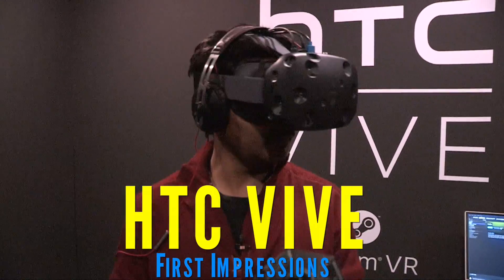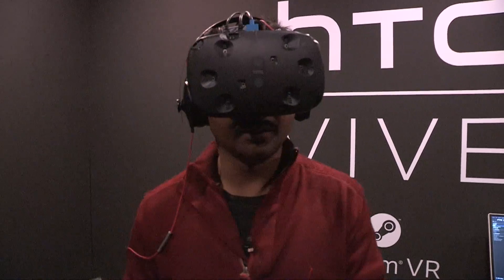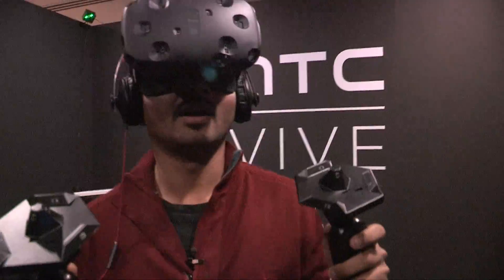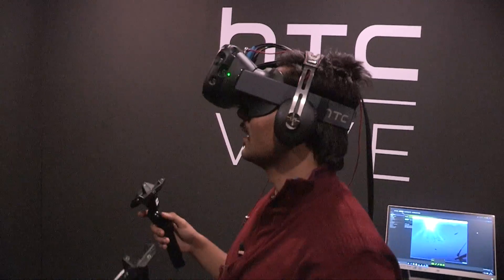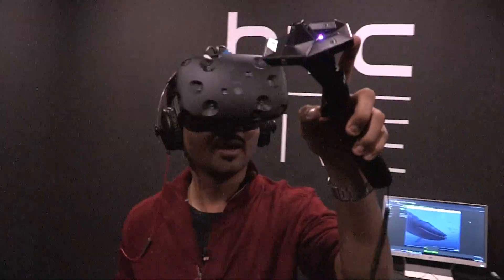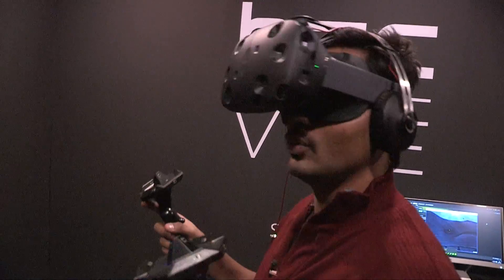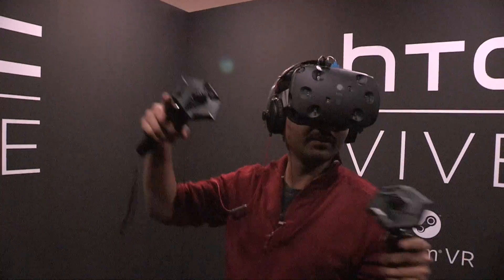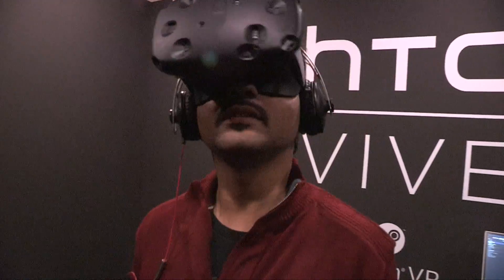HTC Vive: First Impressions | Digit.in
HTC Vive: First Impressions Video: HTC's VR headset, the HTC Vive, was announced a while ago. It brings room-scaling to the virtual reality headset, and although it is not out in the market yet, we saw a lot of potential in it.